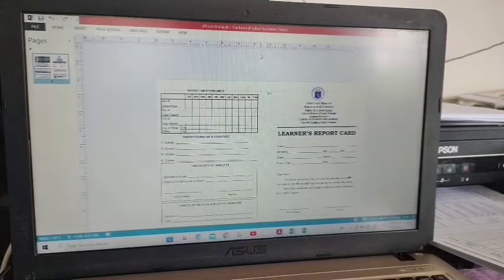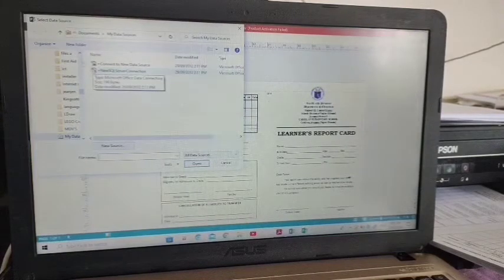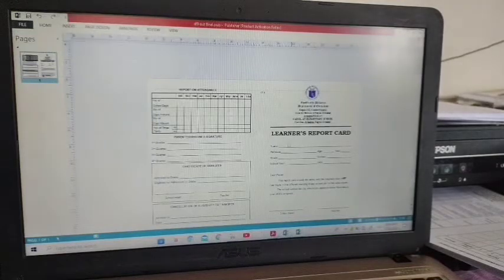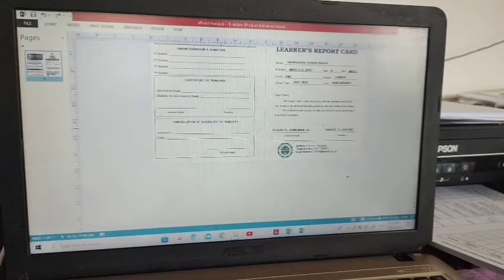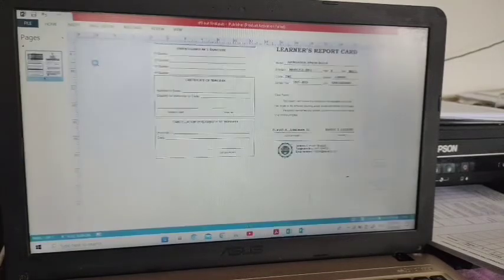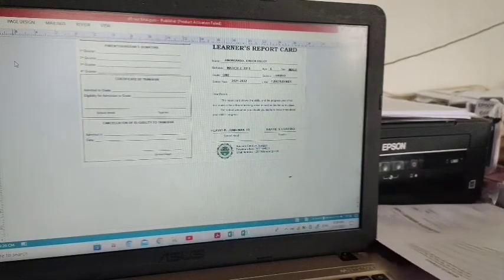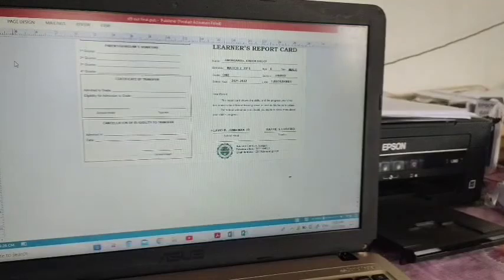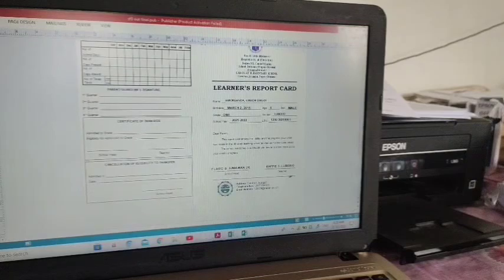MAKING SCHOOL FORMS EASIER and FASTER SF9/SF10. Microsoft Excel & Publisher.